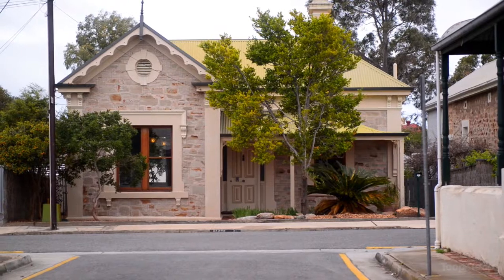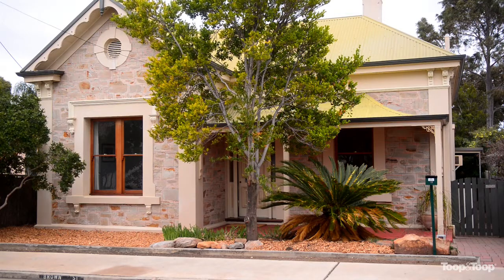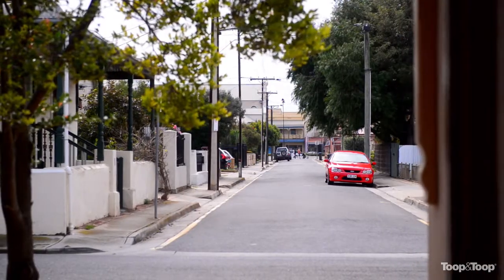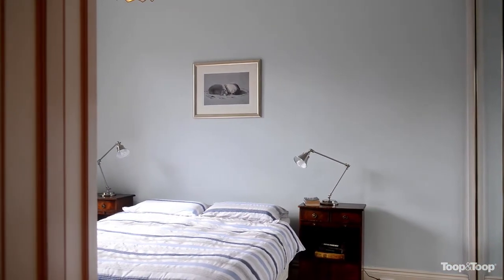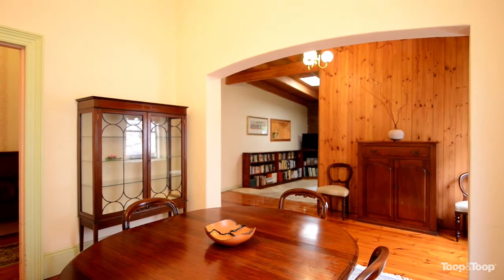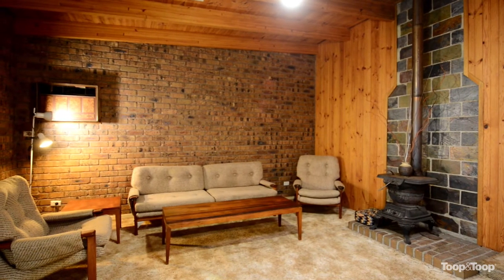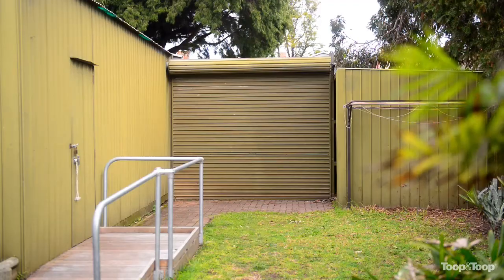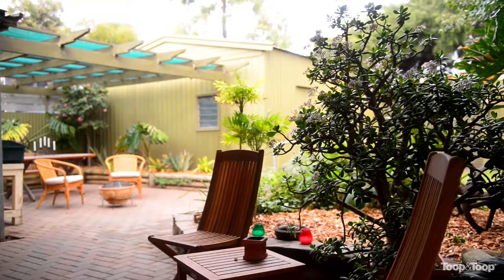16brown.toop.com.au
16 Brown Street, Semaphore